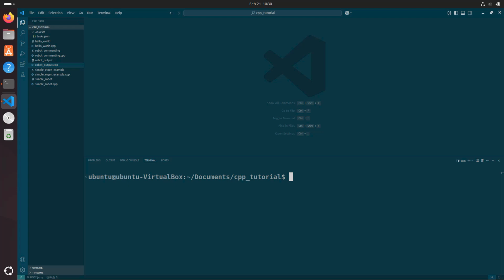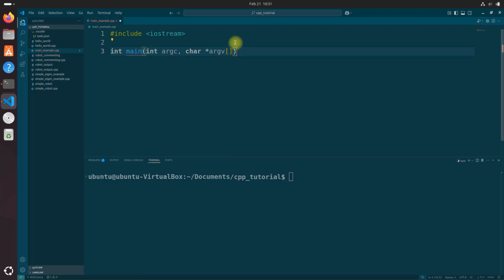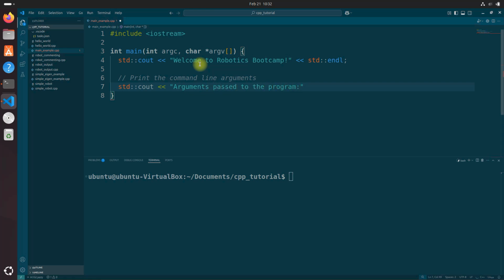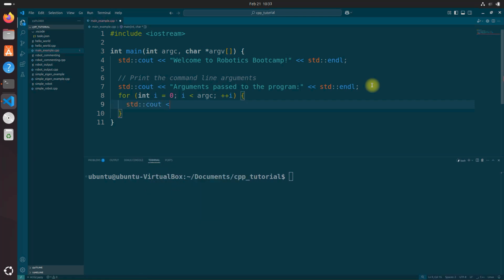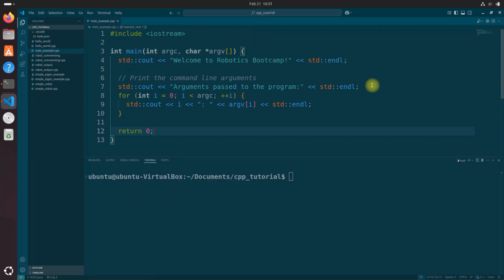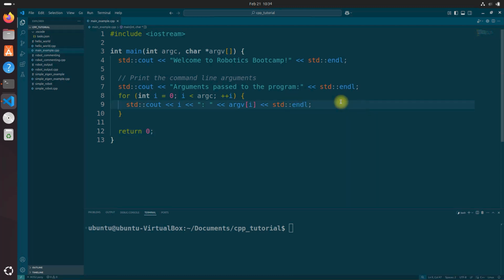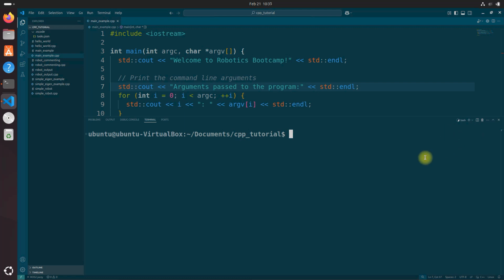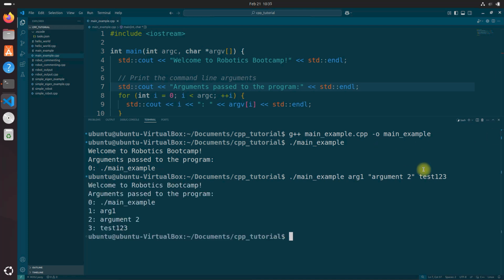How to Implement the main Function in C++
In this video, I'll walk you through how to implement the main function in C++, the entry point of every C++ program. We'll explore its structure, parameters, and how it enables command-line arguments, a powerful feature for robotics applications.

By the end of this tutorial, you'll understand the role of the main function in C++ and how to leverage command-line arguments to make your robotics programs more flexible and dynamic.